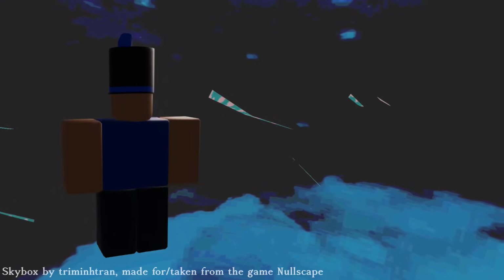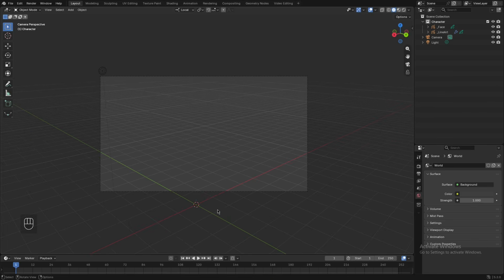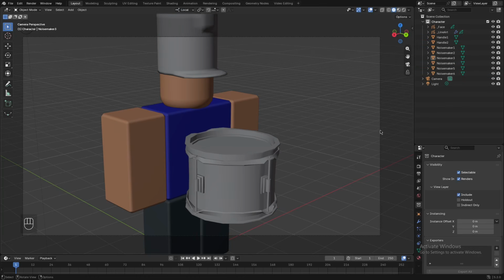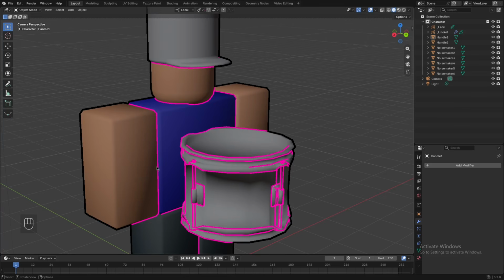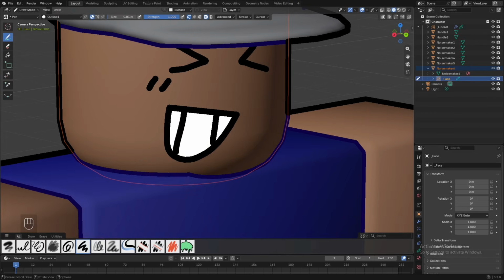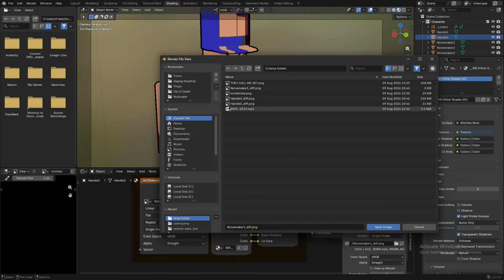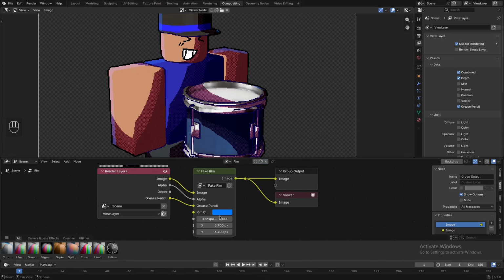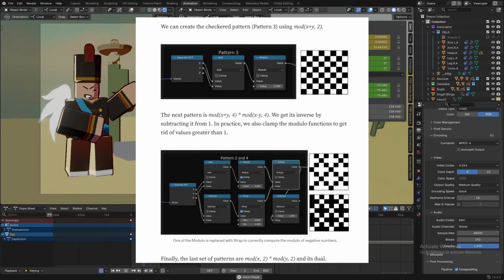Sharing the Shader I Use in my Animations! || Roblox Blender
larp as me
Subtitles soon, thank you for your patience...

— CHAPTERS —

0:00 | Introduction
0:33 | Export a Character from Studio
0:55 | Importing to Blender
2:03 | Outline [And Fixing The Meshes]
3:48 | Drawing the Face
4:47 | Material Shader
6:33 | Fake Rim Lighting [Compositing]
7:22 | Closing Remarks

— LINKS —

everyone knows the bests creators are the ones who don't gatekeep